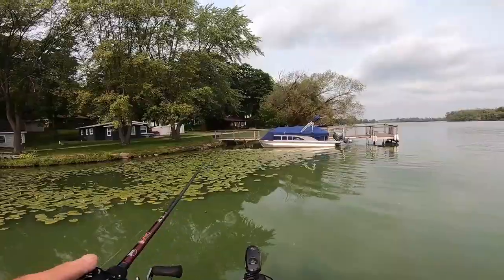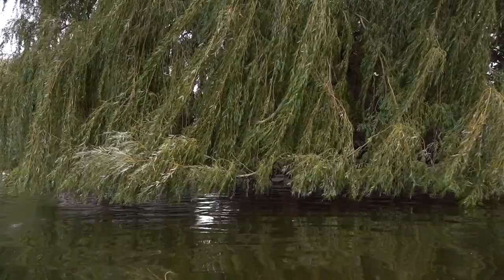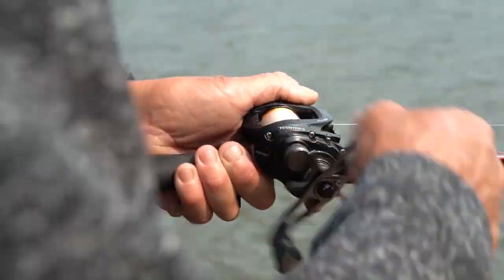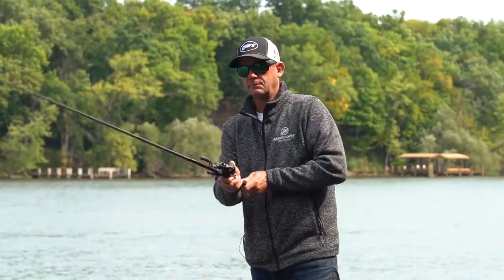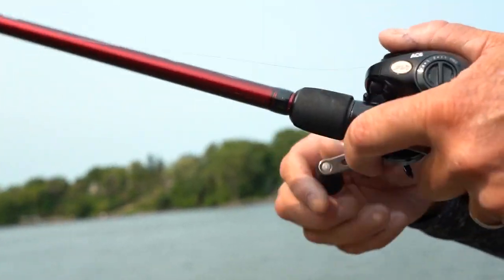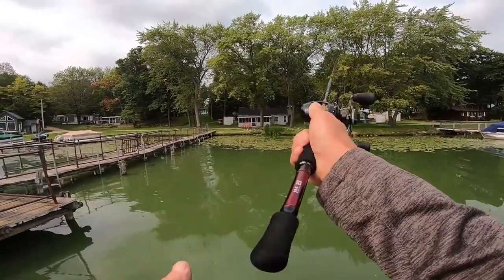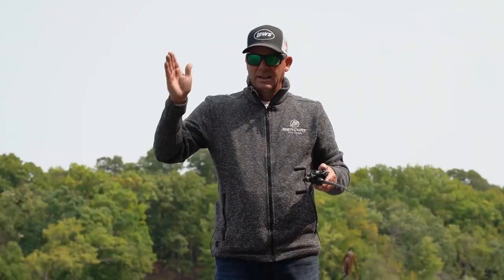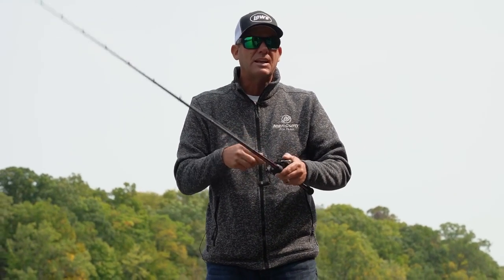Kevin VanDam & Andy Montgomery Swear by the Lew's Pro SP Reel /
KVD says if you can get your bait into places that other people can’t, you'll catch more bass. Watch as VanDam explains how his skipping skills have been boosted thanks to the new Lew's Pro SP skipping and pitching reel.